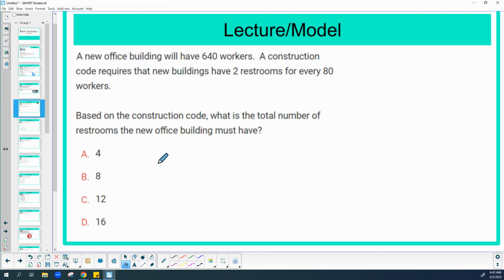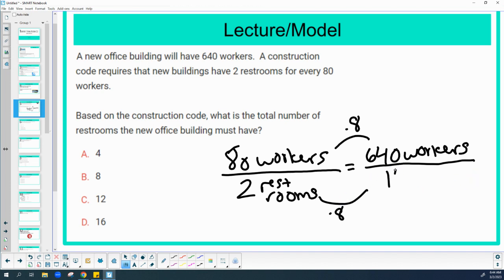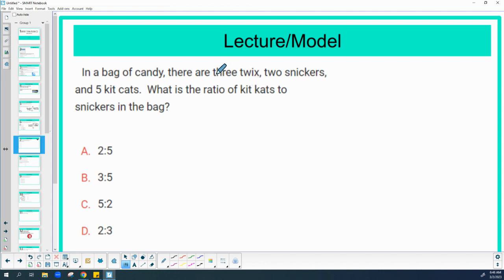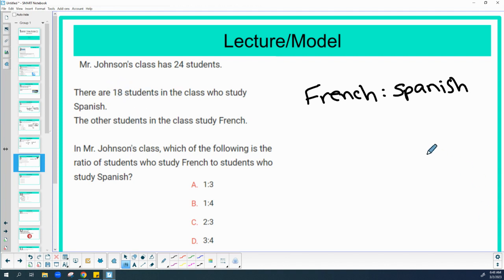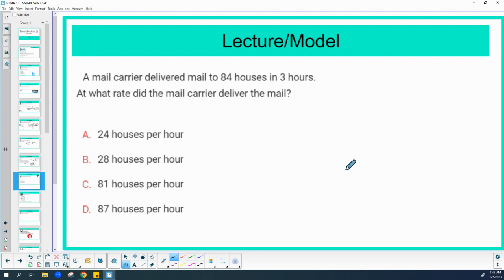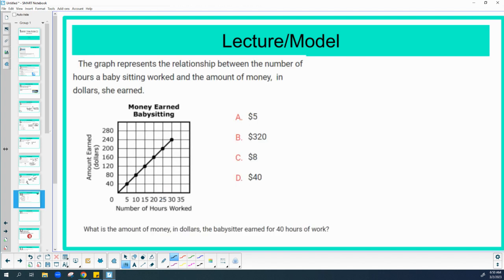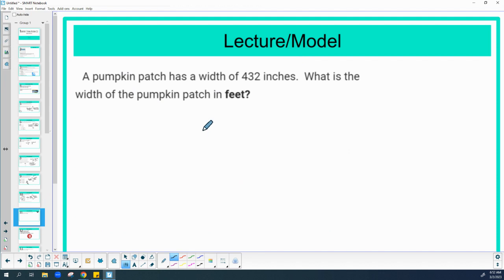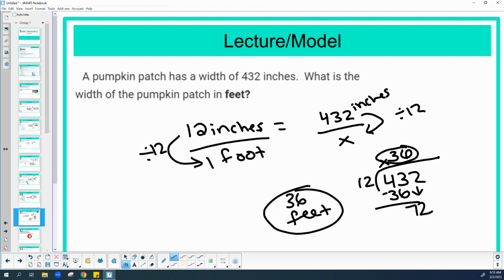Q3 Final Review Part 1 (Ratios and Rates)